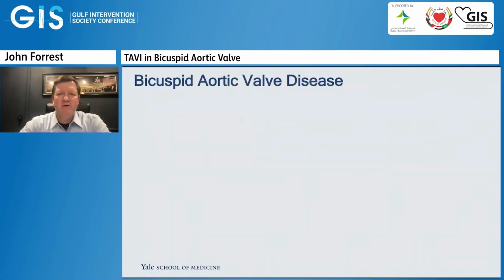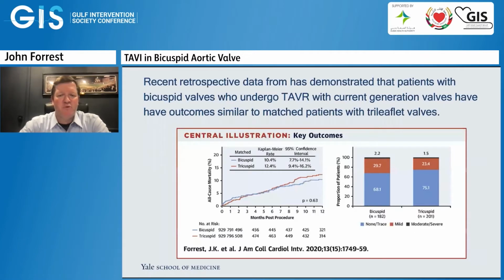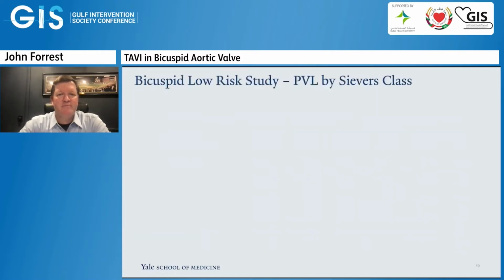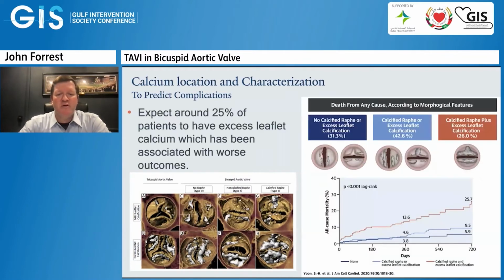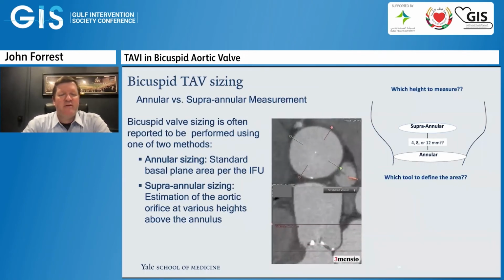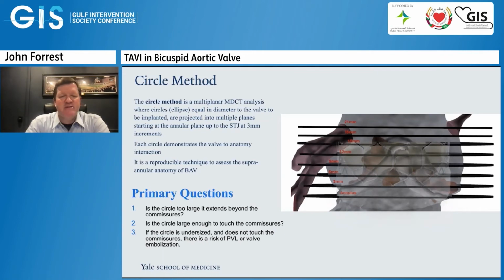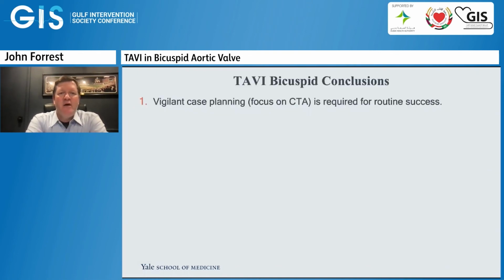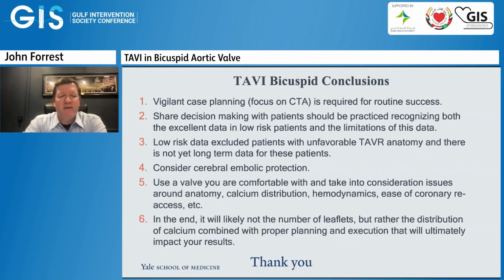22 John Forrest TAVI in Bicuspid Aortic Valve